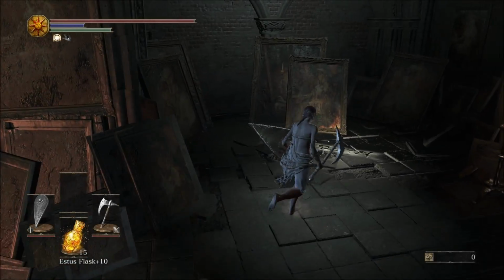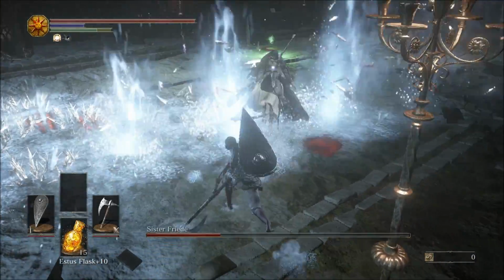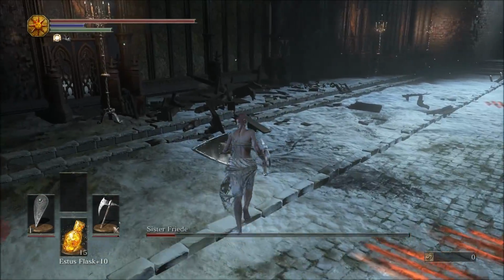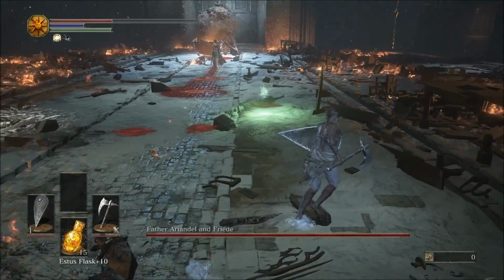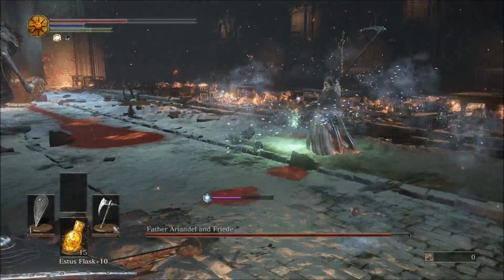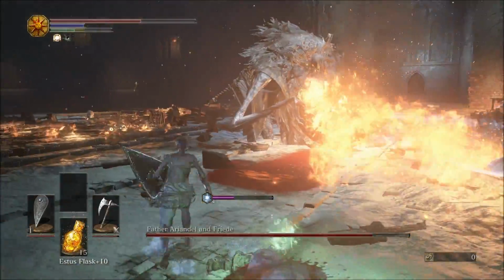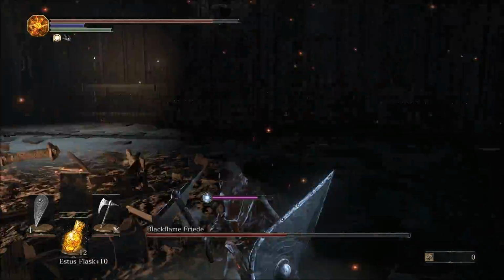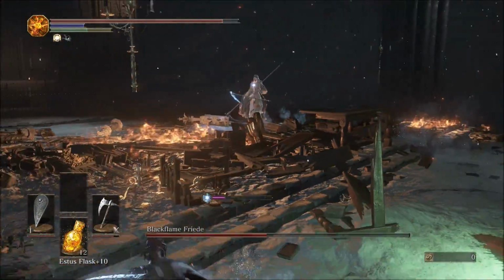Sister Friede - Level 20, +2 Weapon, NG